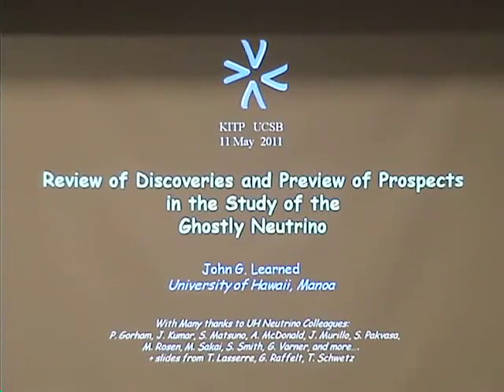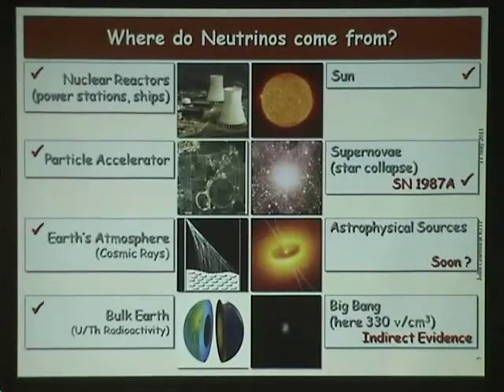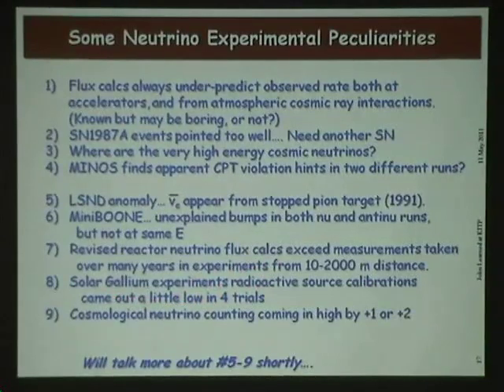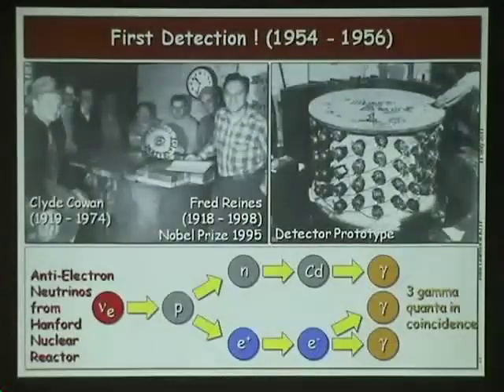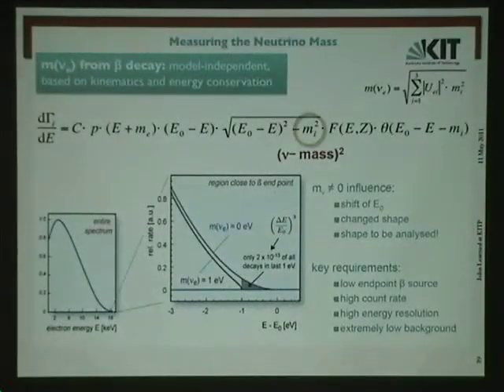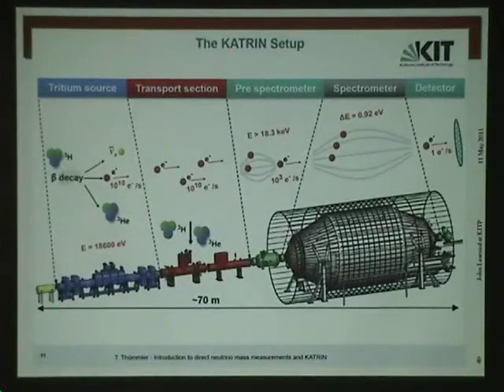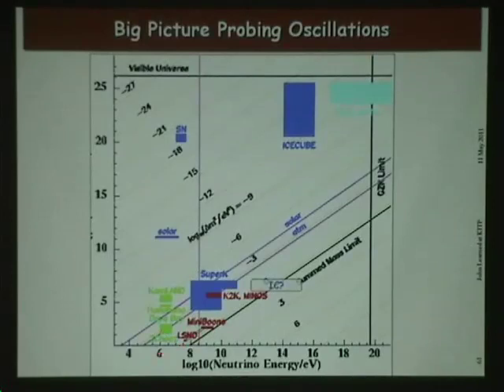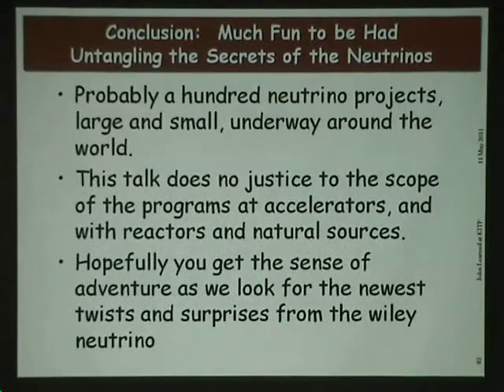Discoveries & Exciting Prospects in the Study of the Ghostly Neutrino ▸ by John Learned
In this KITP Colloquium, Prof. John Learned begins with a rapid overview of the great progress made in the last decades in understanding the properties of neutrinos employing atmospheric cosmic ray neutrinos, terrestrial nuclear reactors, the sun, once from gravitational stellar collapse and neutrino beams made at particle accelerators. While great progress has been made in understanding neutrinos, with all their surprises, it seems the fun may not be behind us, with new anomalies coming over the horizon. Prof. Learned focuses on the emerging "reactor neutrino anomaly", and potentially revolutionary implications. Finally, describing a little detector we are building which relates to some of these issues.

KITP Colloquia and Special Seminars